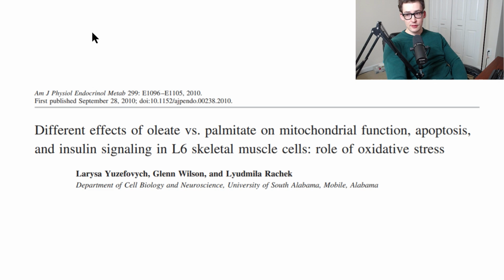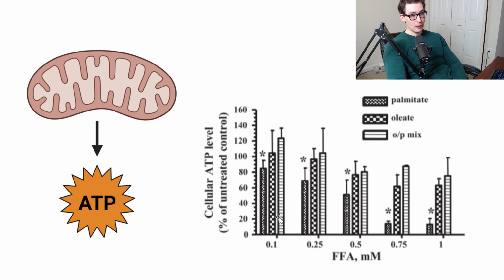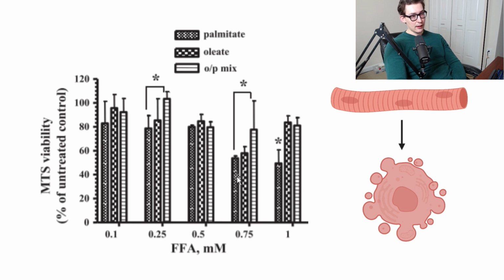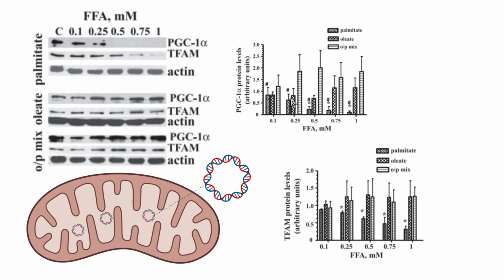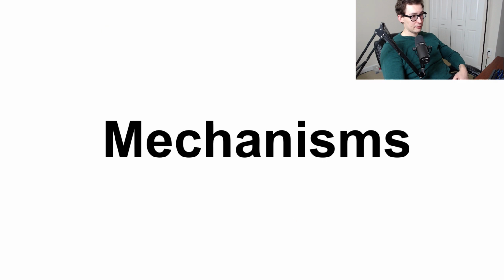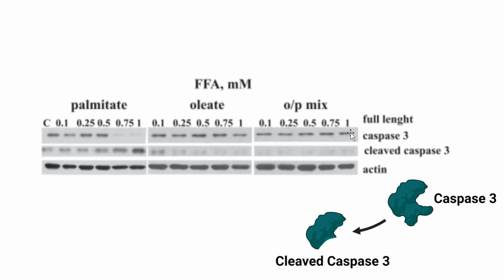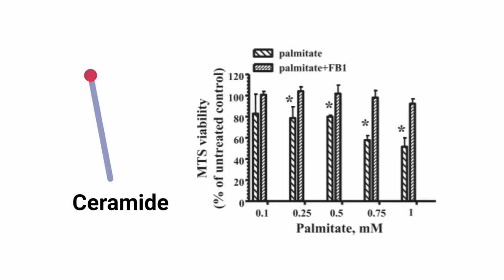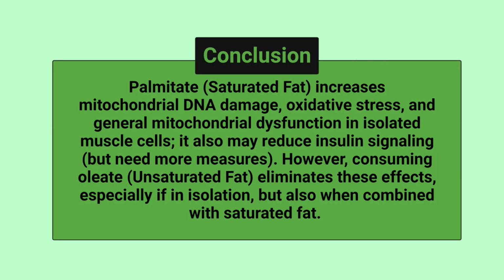Unsaturated Fat's Role in causing Insulin Resistant Muscle (and Mitochondrial Health) [Study 28]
0:00 - Introduction
3:25 - Study Introduction
8:40 - Saturated vs Unsaturated on Mitochondrial Health
30:42 - Saturated vs Unsaturated on Insulin Signaling
38:05 - Mechanisms (Why are we seeing these Results?)
1:03:03 - Conclusions/Take Aways